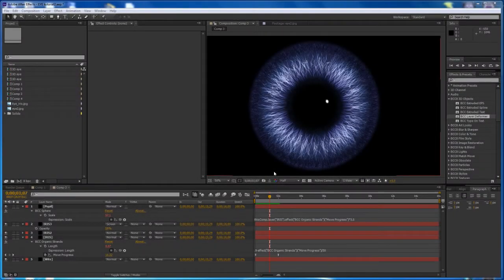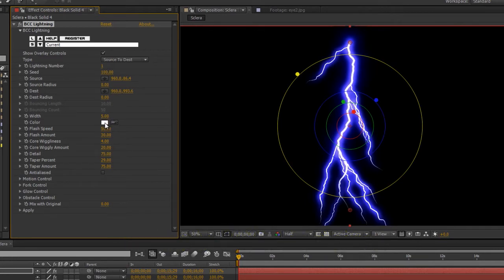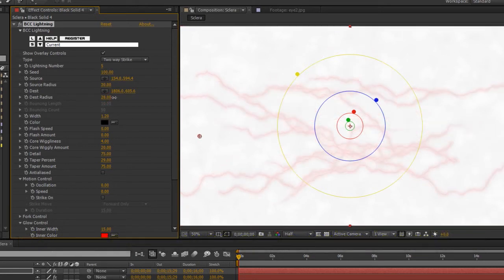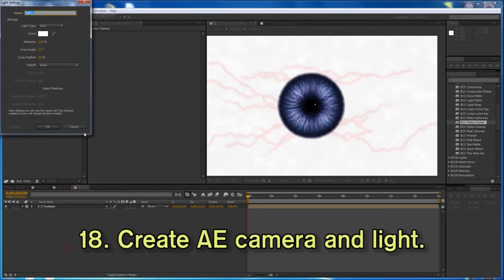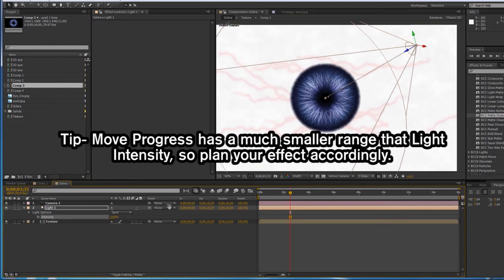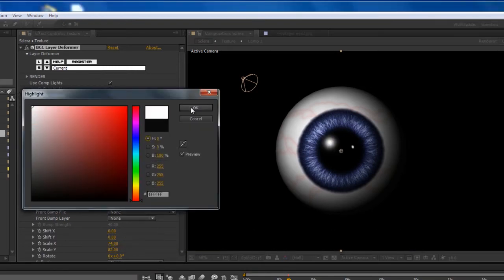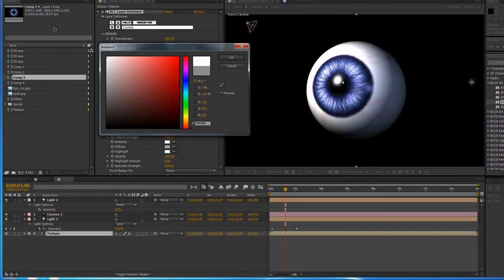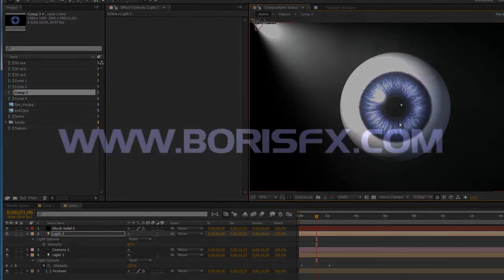Boris TV, Episode 171: All About Eyes, Part III: Creating a 3D Object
In the third and final installment of All About Eyes, you'll take everything you learned in Part I: Iris Texture and Part II: Iris Dilation and map it to a 3D model.

Armed with BCC 3D Objects and BCC Layer Deformer in Adobe After Effects, Boris FX's Paul Ezzy shows you how to create a realistic 3D eyeball, complete with 3D lighting and cameras. Next you'll discover how to dilate your iris in response to AE lights. And finally, you'll make your AE lights cast visible volumetric light with BCC Stage Light (new to BCC 8). The end result? An eerily atmospheric 3D eye that's fully integrated with AE lights & camera!